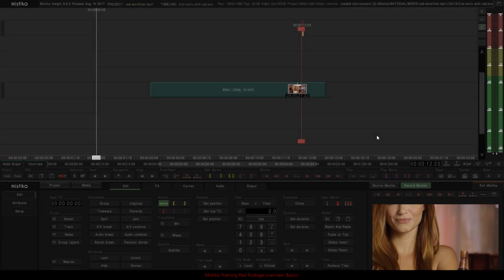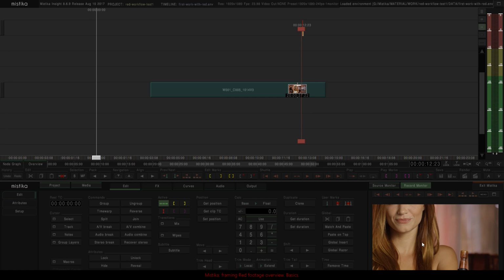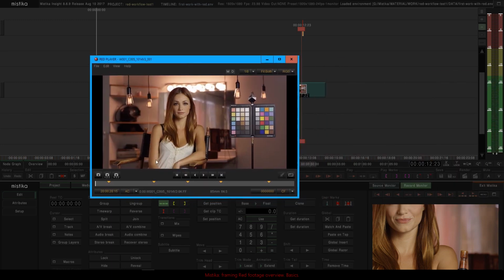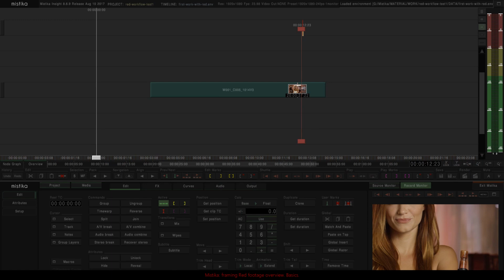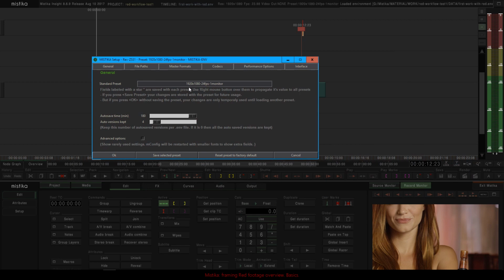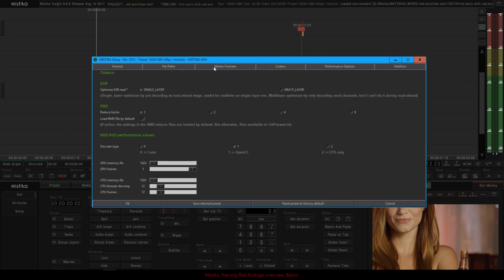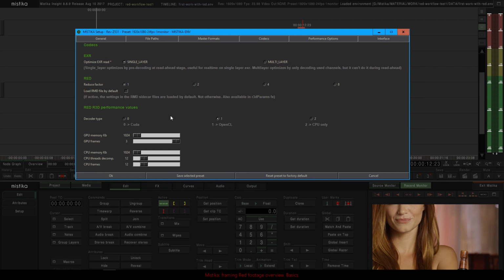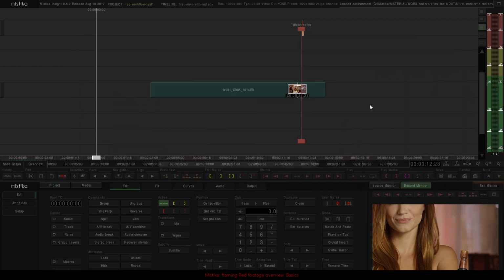Mistika Insight: framing Red footage overview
Please note: reduce factor and debayer can be set from the R3D parameters. (Not covered in this video).